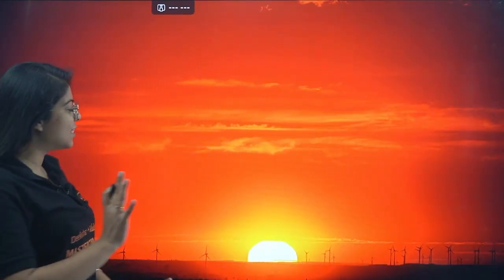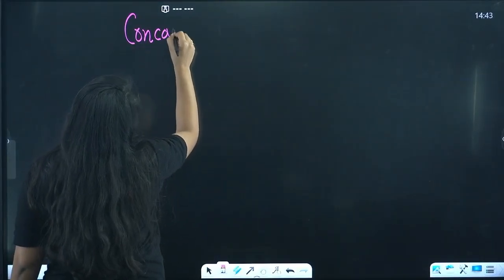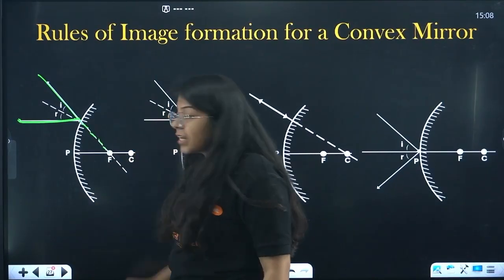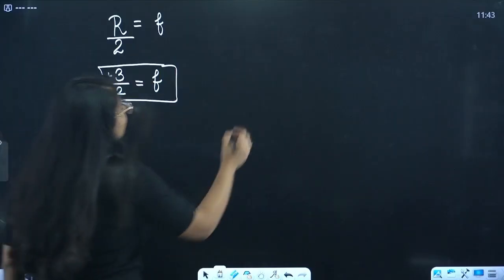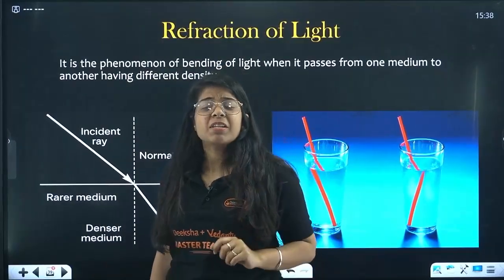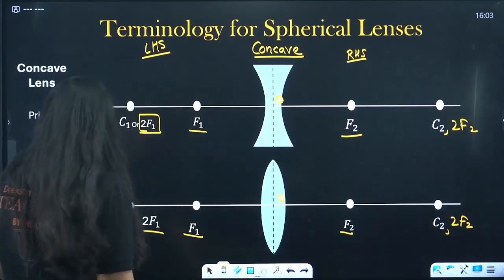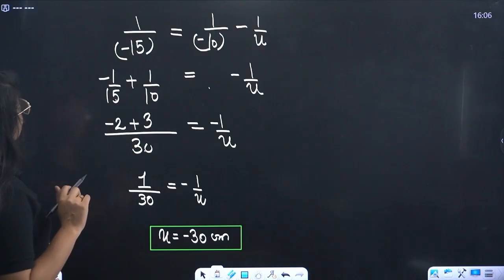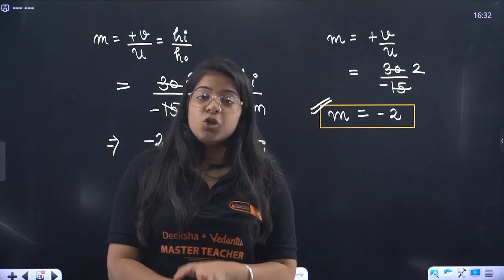Master the FULL Light Chapter in ONE Video! 🔦 PYQs, Numericals & NCERT | Class 10 | Aditi Ma'am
🔦 Struggling with the Light (Reflection and Refraction) chapter? This ONE video is your complete package! Aditi Ma'am covers the full chapter for Class 10 Science — concepts, PYQs, numericals, and NCERT solutions — so you don't miss a single important question.

Whether you're revising for boards or building your basics, this video makes sure every type of question from Light is covered, explained in simple language with exam-focused examples.

📚 Topics Covered in This Chapter:
✅ Reflection of light & laws of reflection
✅ Spherical mirrors – concave & convex
✅ Mirror formula & magnification
✅ Refraction of light & laws of refraction
✅ Refractive index
✅ Lenses – convex & concave
✅ Lens formula, magnification & power of a lens

🎯 What You Will Get:
✅ Complete concept clarity for the full chapter
✅ Previous Year Questions (PYQs) solved
✅ All important numericals explained step-by-step
✅ NCERT solutions covered
✅ Most expected questions for your exam

This video is perfect for all Class 10 CBSE students preparing for their board exams, unit tests, and revision who want to master the Light chapter and score full marks in every question.

📝 Keep your notebook and pen ready, and solve the numericals along with Aditi Ma'am for the best results!

👍 LIKE this video and SHARE it with friends preparing for their exams.

📖 Presented by: Aditi Ma'am